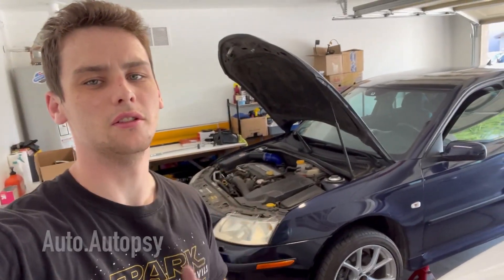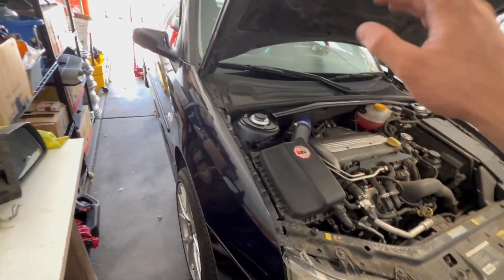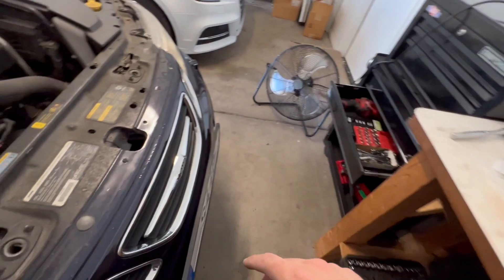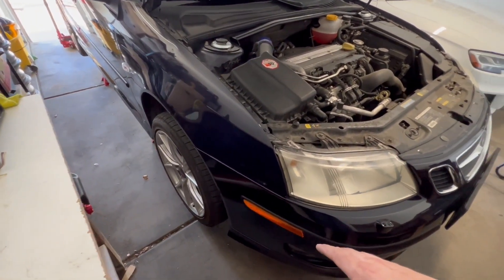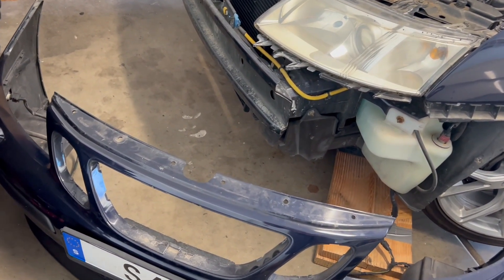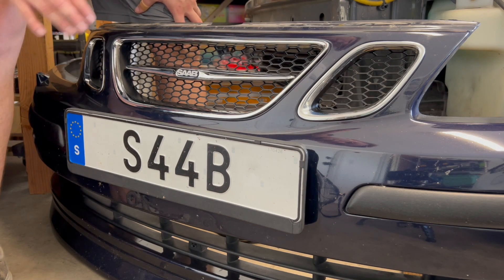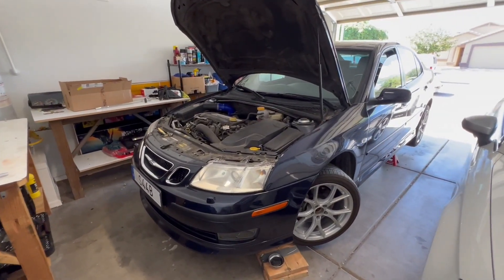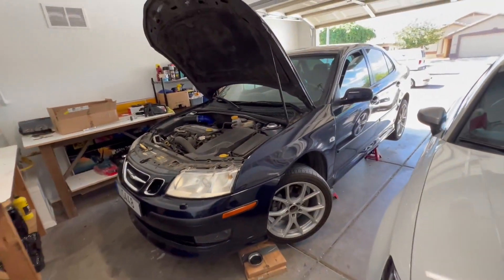Maptun Honeycomb Grille Install on My Saab 9-3!